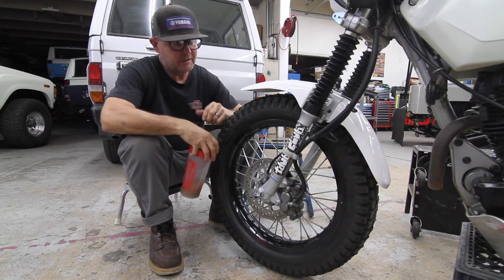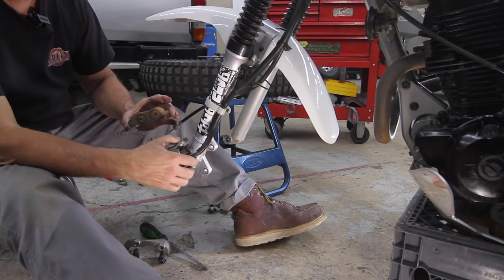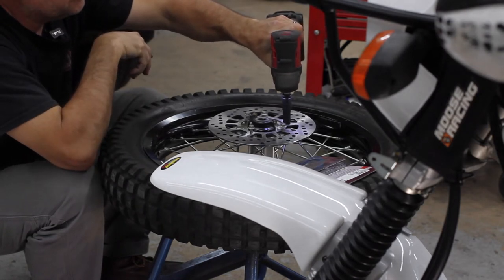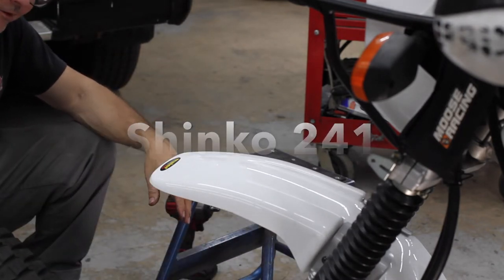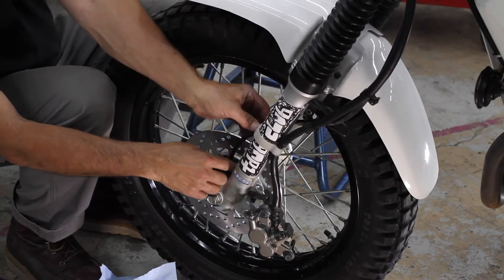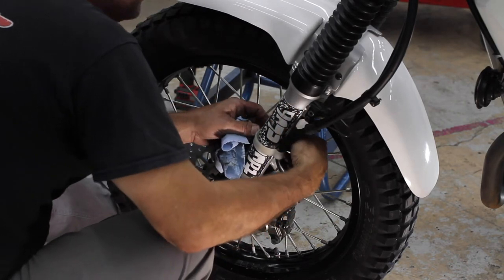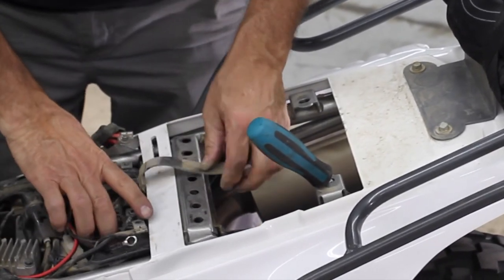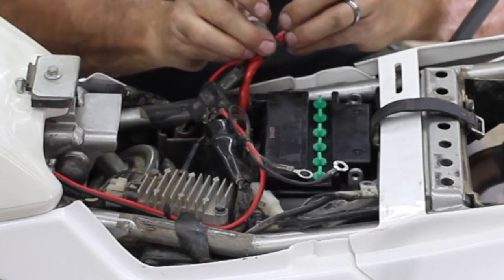TW200 Brake Disc & Battery Install Yamaha TDUB Club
I use my front brake A LOT!!! I use the front brake way WAY more than I use the rear brake! Why? The front brake on a motorcycle, be it disc or drum offers more stopping power! But seeing how my 2016 Yamaha TW200 is equipped with the hydraulic powered front disc brake, it is easier to service than the rear drum brake. That's not the only reason to use it more (discuss briefly in the video), but it does make servicing it easier. Consequently with more usage of the rotor, it's going to get worn down quicker than "normal."